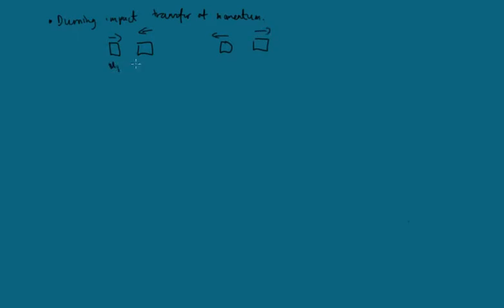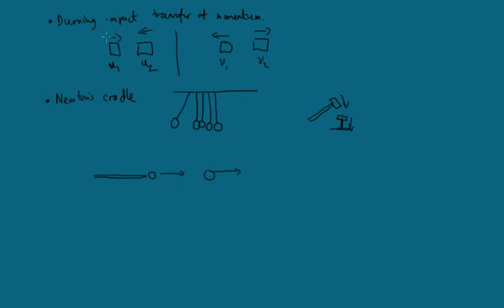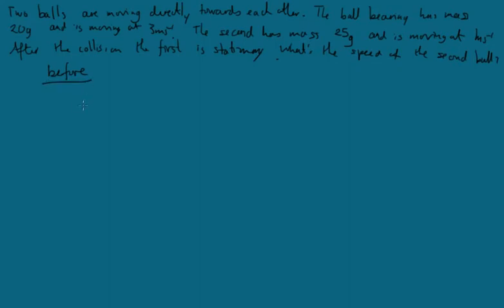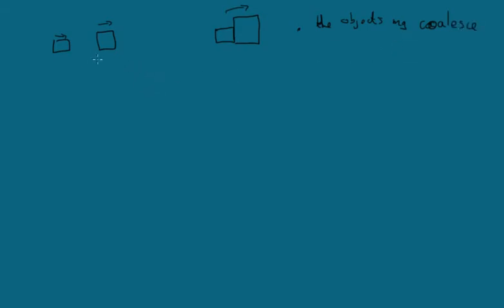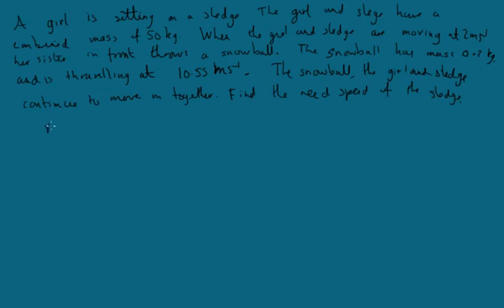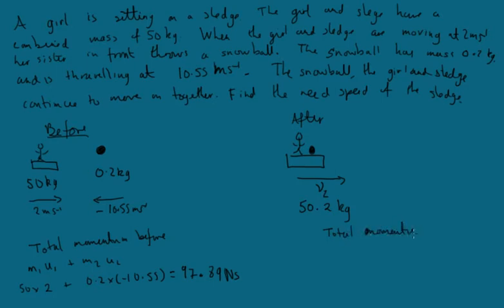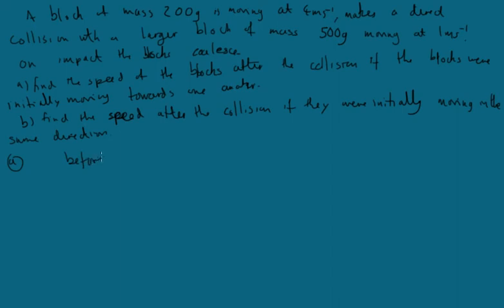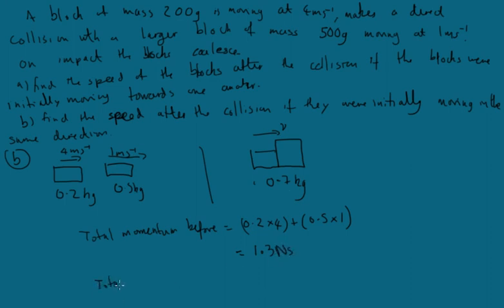7.2 Collisions and Conservation of Momentum